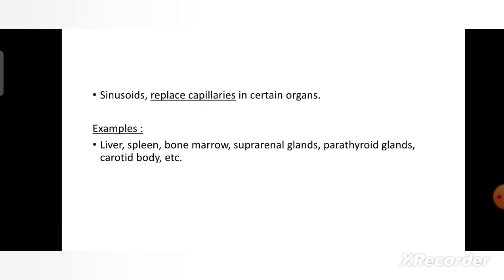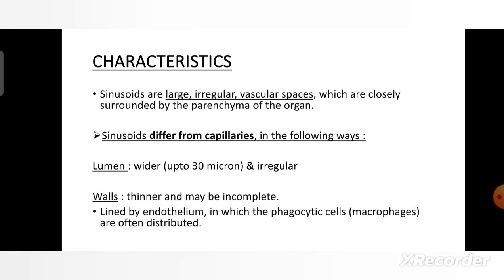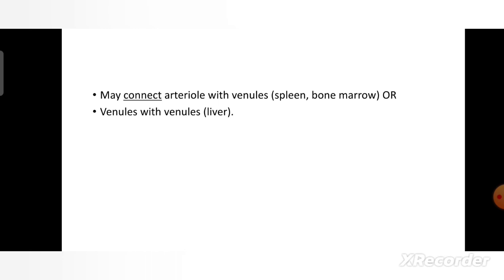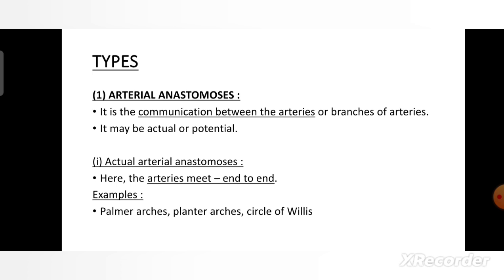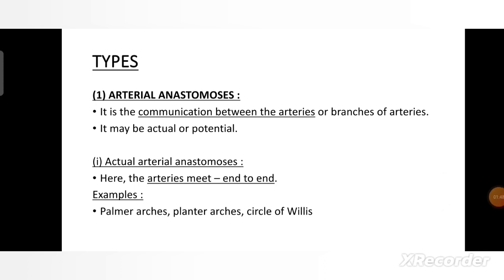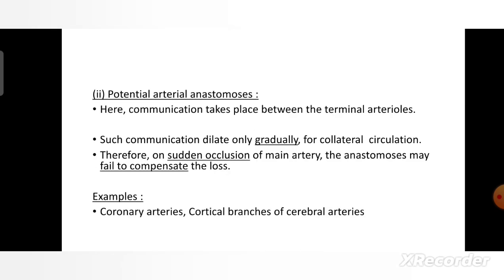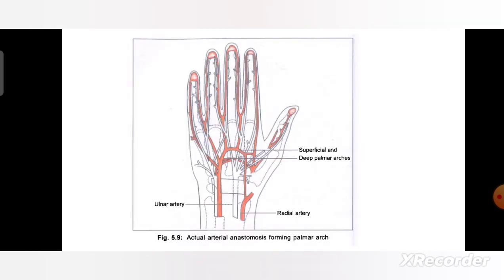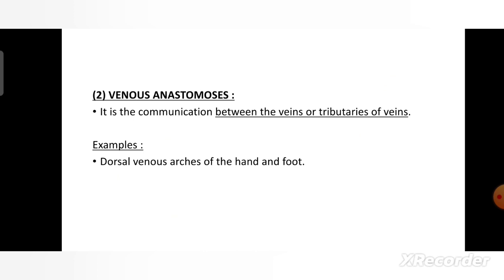CVR Anatomy -VIII Dr. Ravina Kalyan| Physiotherapy| RPIIT